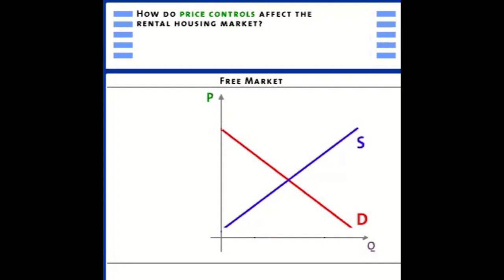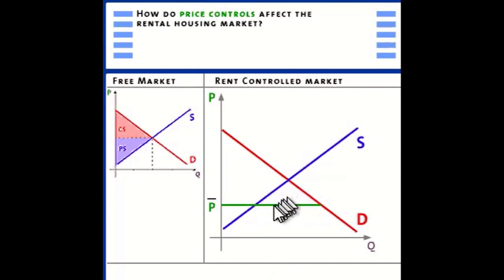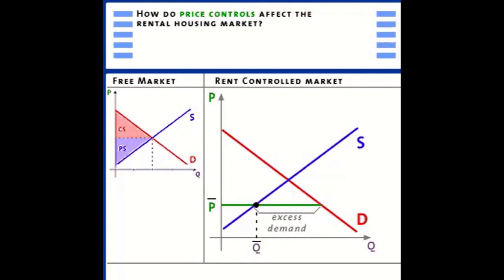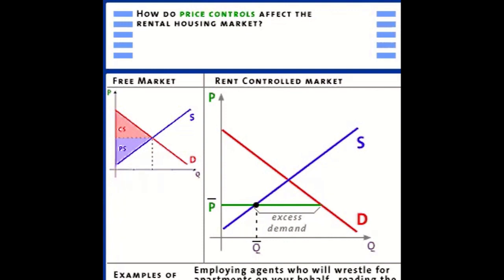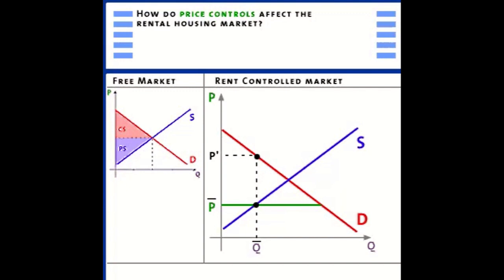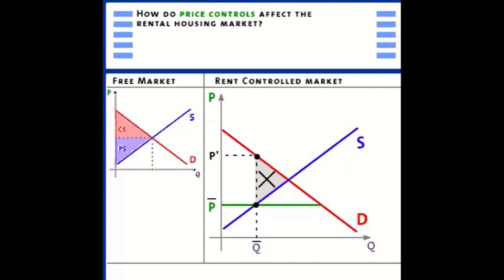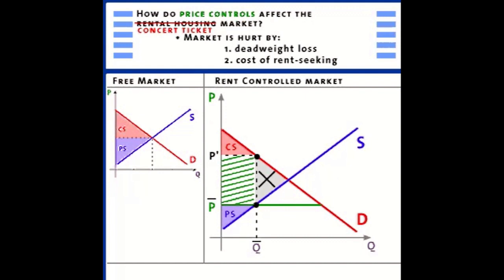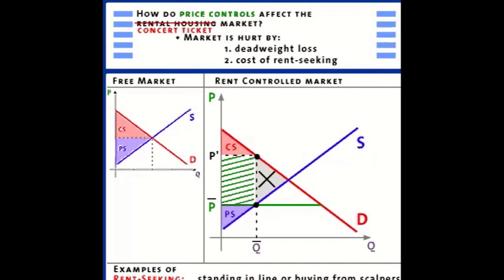4 1 Price Controls